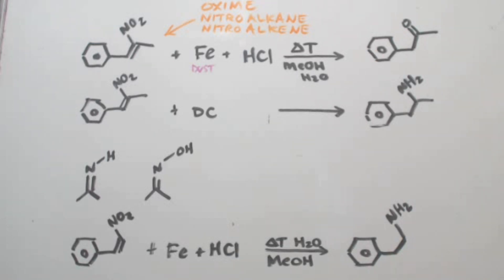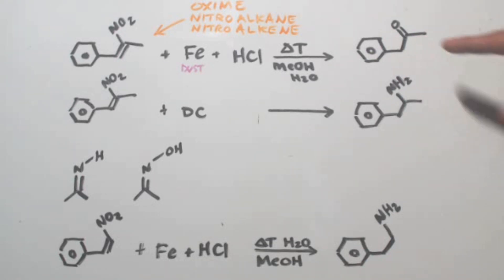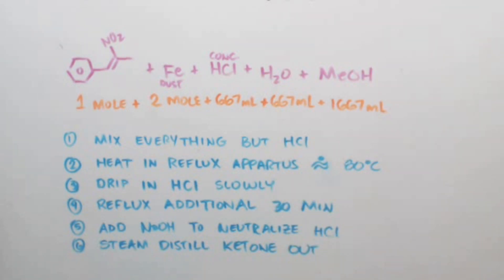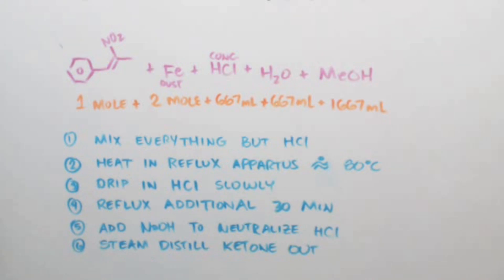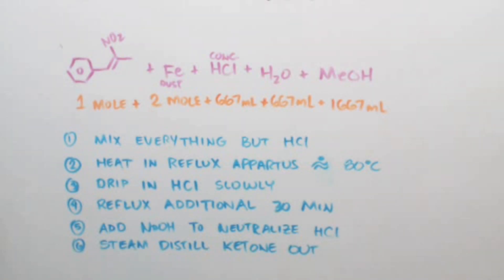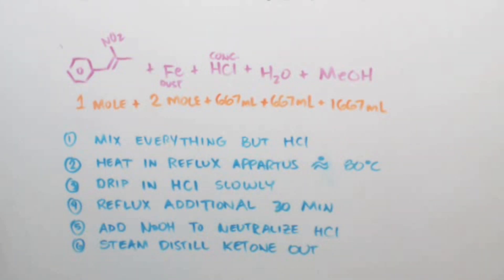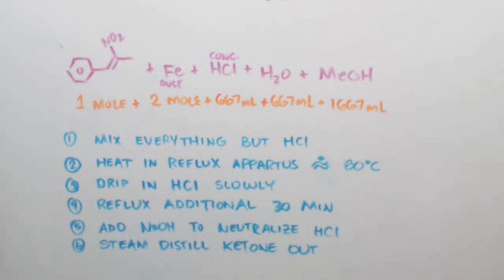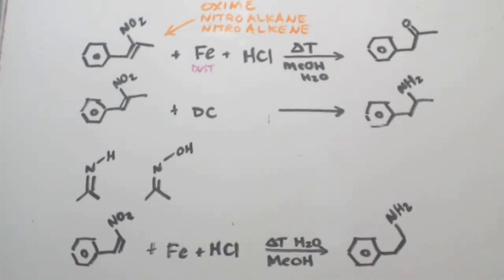P2P SYNTHESIS via P2nP reduction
Just talking about how to make phenyl-2-propanone (P2P) also known as phenylacetone...….ANOTHER METHOD OF P2P SYNTHESIS. MAYBE .Manganese(III)acetate mediated coupling reactions via free radicals. A mixture of Manganese(III)acetate dihydrate (13.4g, 50 mmol), benzene (150ml), acetone (150ml) and glacial acetic acid (250ml) was refluxed under an inert atmosphere (argon, helium or nitrogen) until the dark brown color of manganese(III)acetate changed to the pale pink of manganese(II)acetate (about 90 min). The reaction mixture was partitioned between 400ml ether and 250ml water. The ether layer was separated and washed with 250ml water and with 2x250ml 5% Na2CO3 to remove any remaining acetic acid. The ether was then dried over anhydrous Na2SO4 (or MgSO4), the solvent evaporated and the residue fractionately distilled to recover unreacted benzene, and to give phenyl-2-propanone in 40% yield (1.34g) based on the reacted manganese(III)acetate, which is the limiting reagent in this reaction.